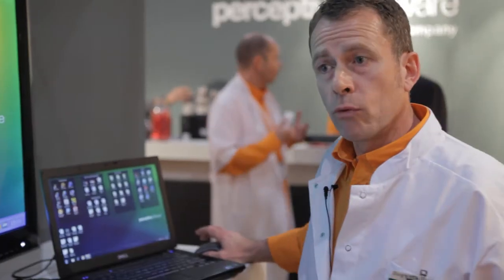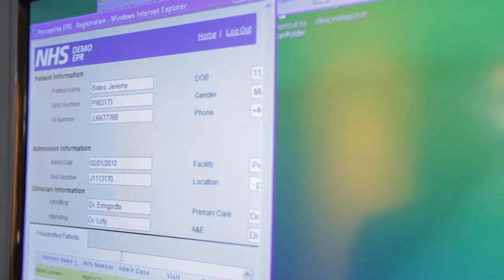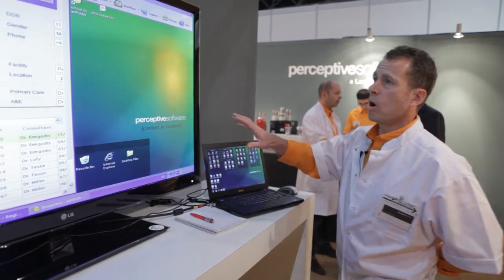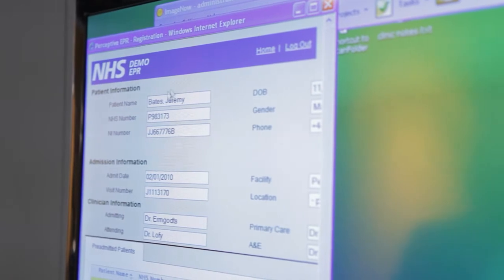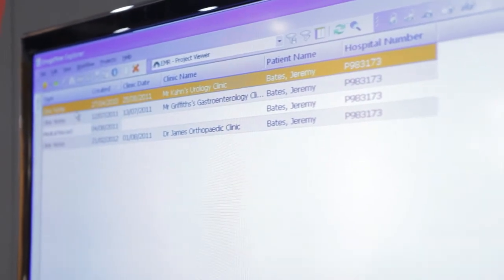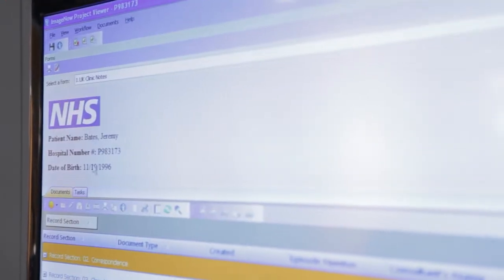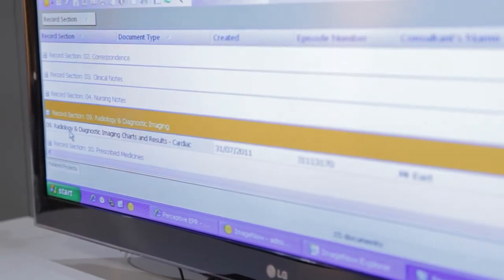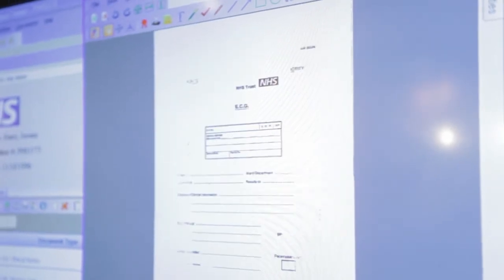Perceptive Software in Healthcare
Imagenow in healthcare by Chris Booth